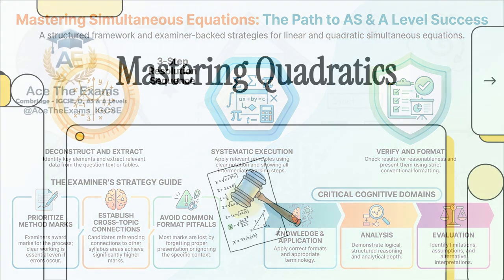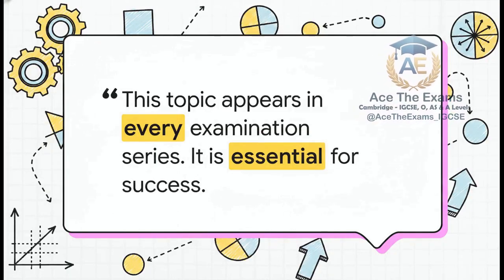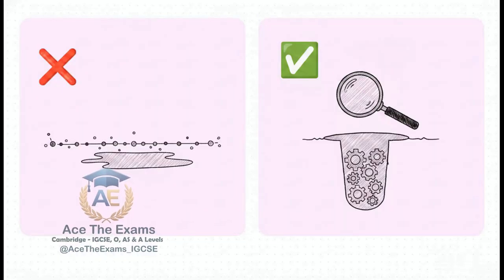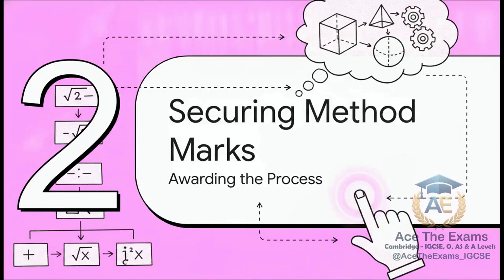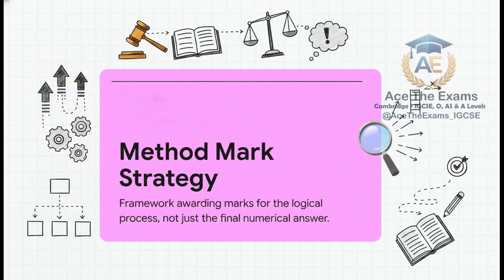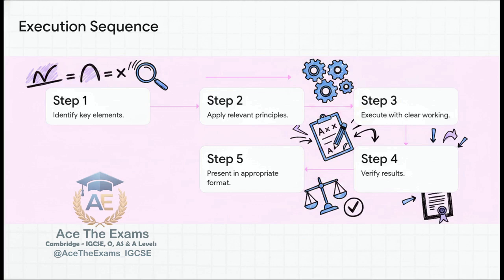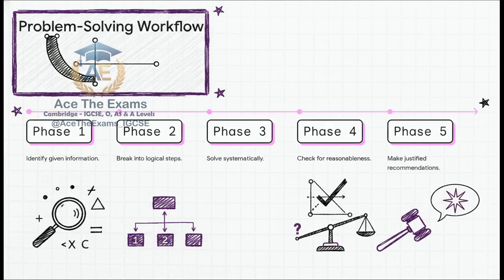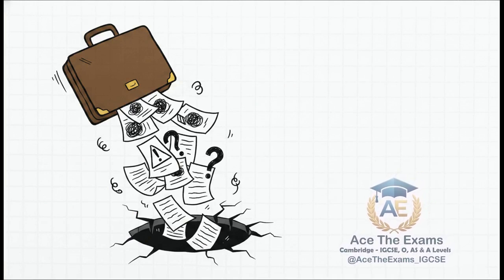A* Exam Guide: Quadratics simultaneou... | Cambridge AS and A Level Mathematics 9709 | Ace The Exams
Topic: Quadratics simultaneous equations (one linear, one quadratic)
Subject: Mathematics 9709
Level: AS and A Level